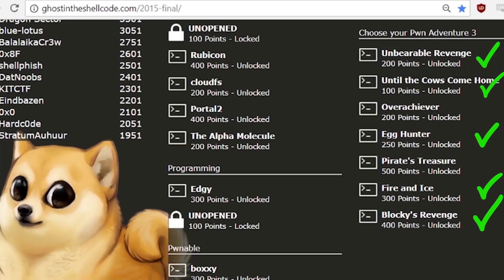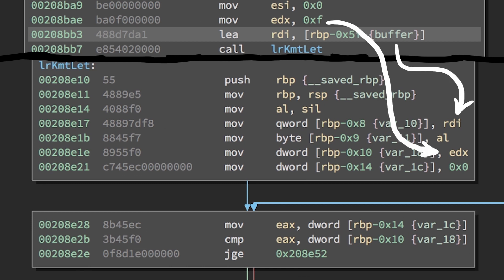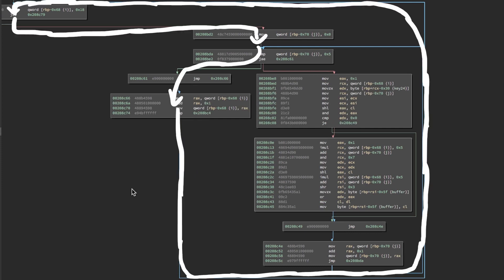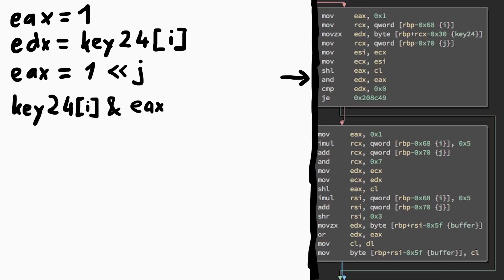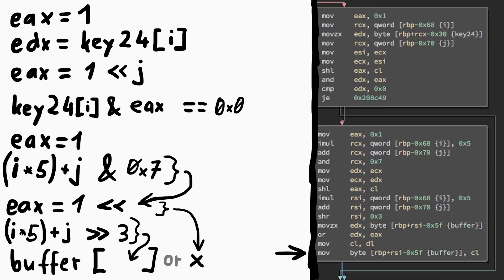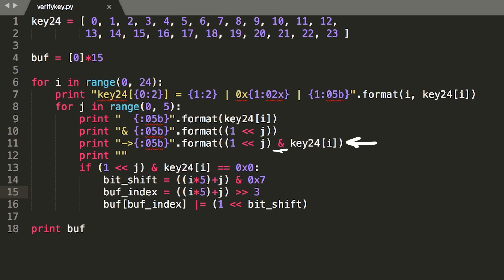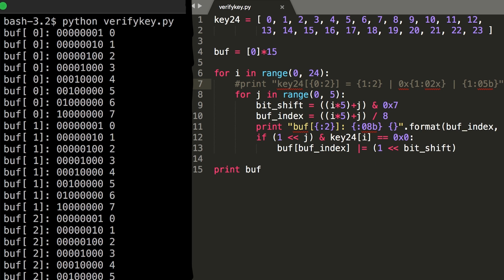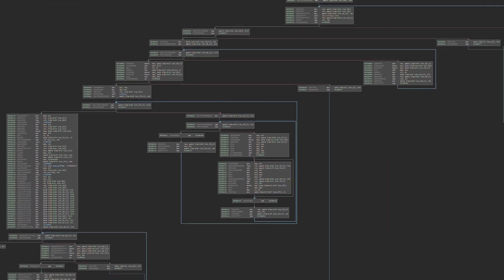Reversing Custom Encoding (Keygen part 2) - Pwn Adventure 3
Part 16: We reverse engineer more of the VerifyKey function and find a custom Base32 encoding.

-=[ ❤️ Support ]=-

-=[ 🐕 Social ]=-

-=[ 📄 P.S. ]=-